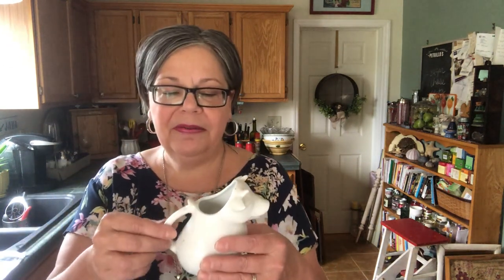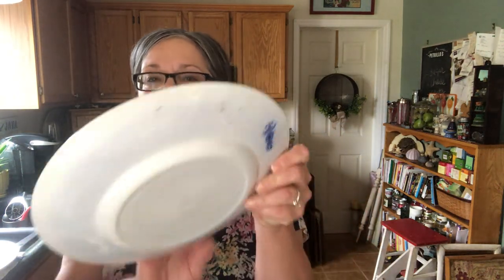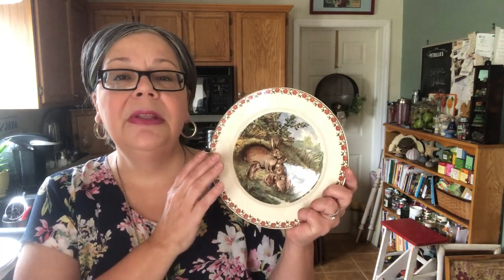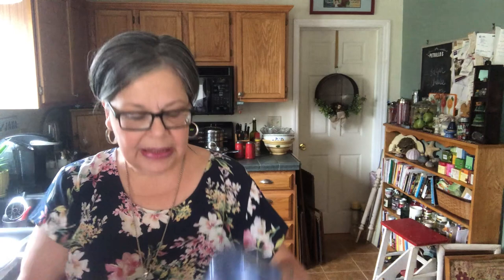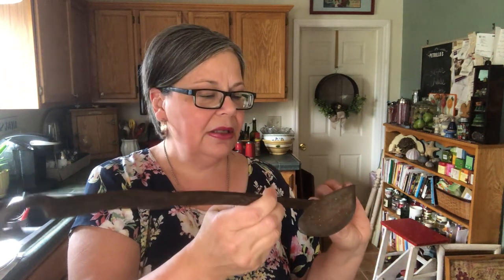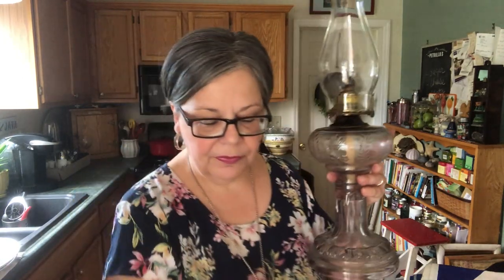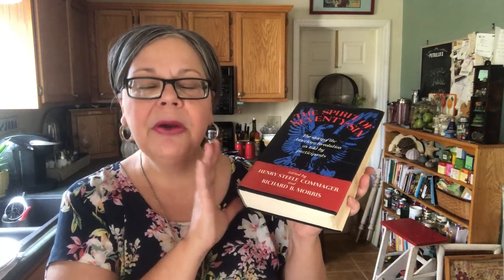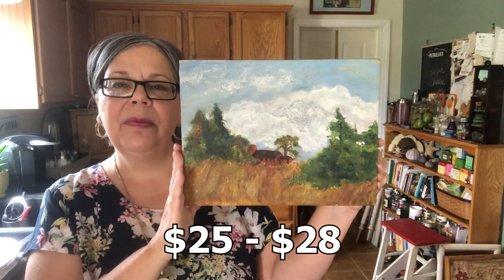VINTAGE & ANTIQUES! Flea Market - Estate Sale - Thrift Hauls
Join me in this video as I share some amazing vintage finds; you'll discover:
(1) What I paid for each and
(2) What they're worth.